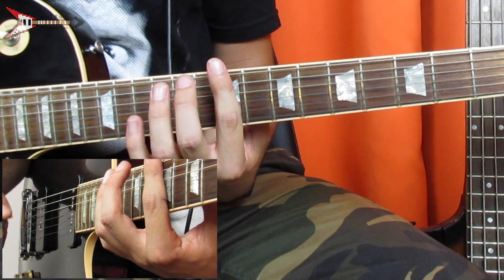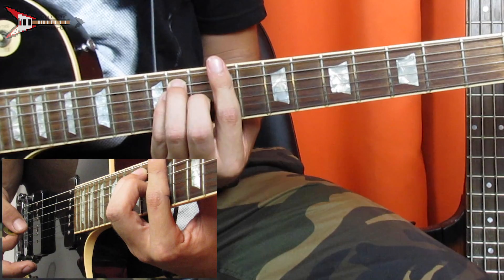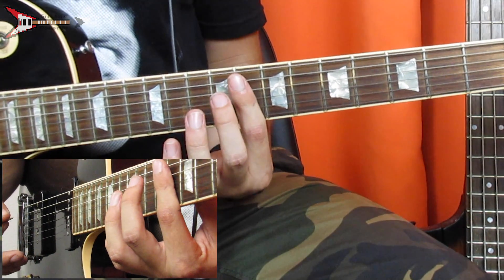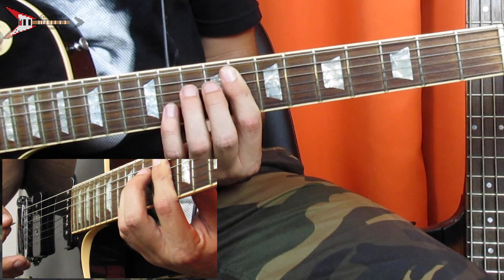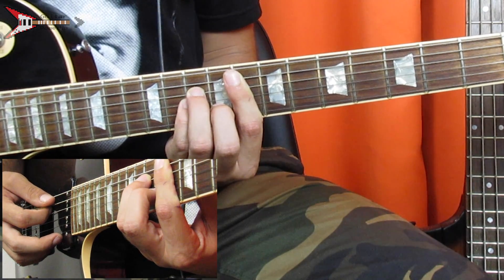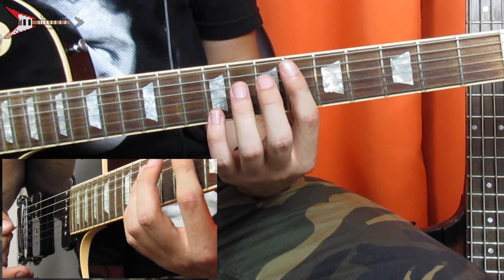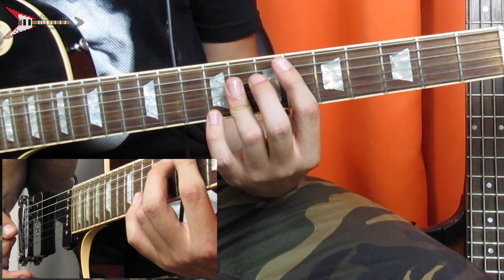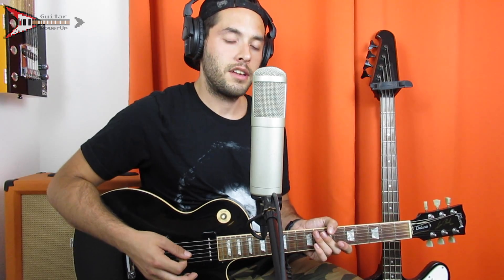How To Play my ex's best friend (with blackbear) by Machine Gun Kelly (Guitar Lesson)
In this guitar lesson I show you how to play my ex's best friend (with blackbear) by Machine Gun Kelly electric guitar. Enjoy!